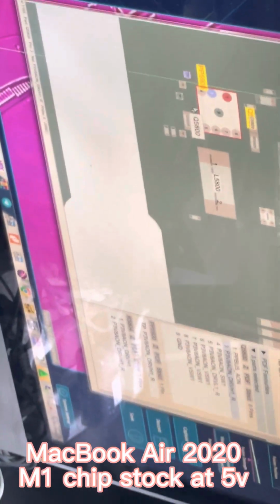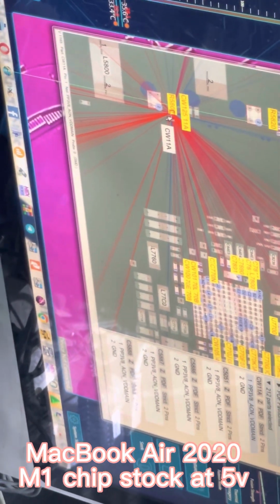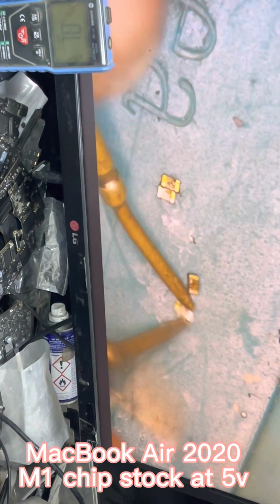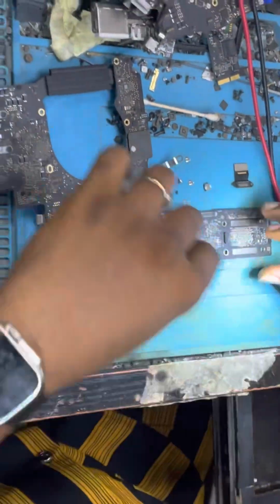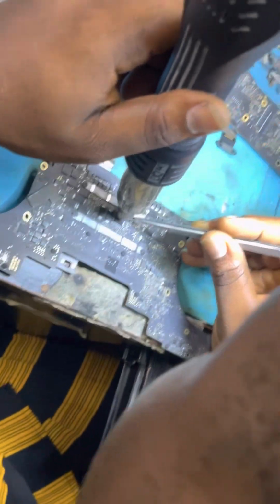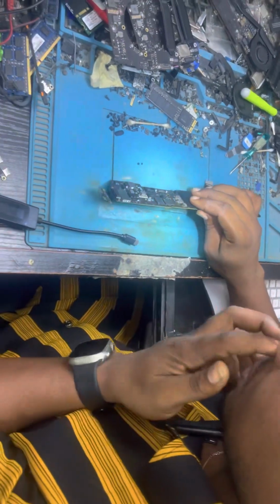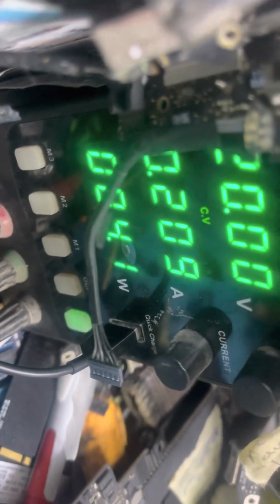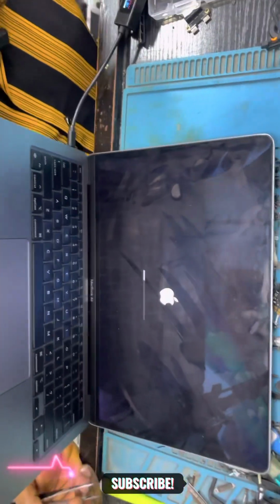5v shorted repaired on 2020 M1 air